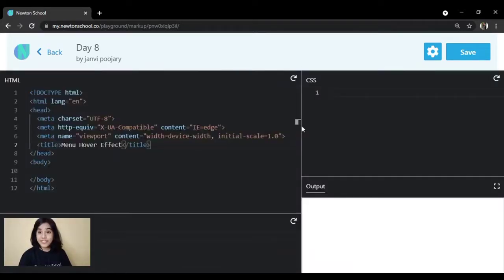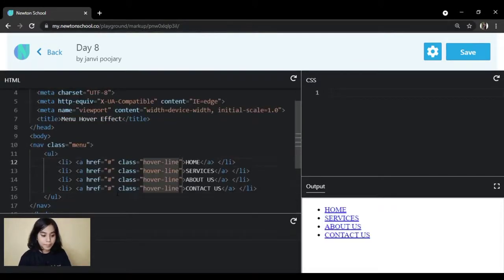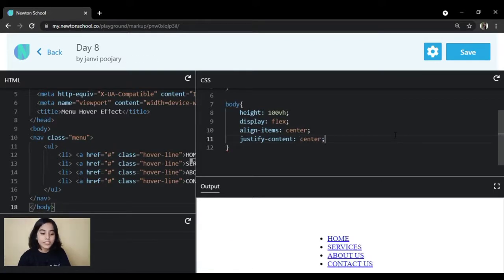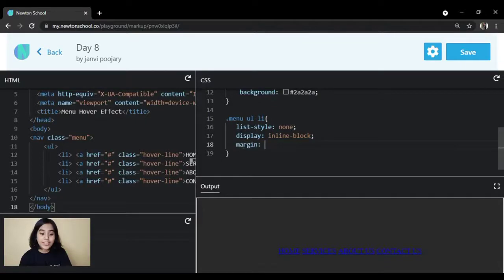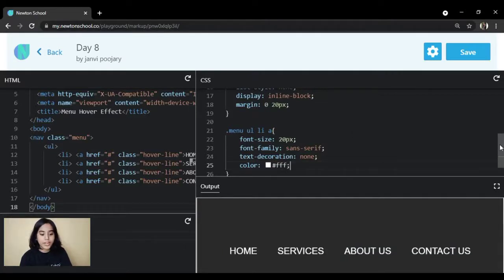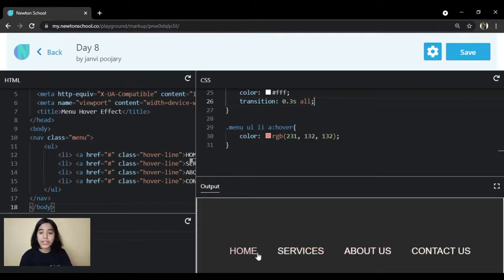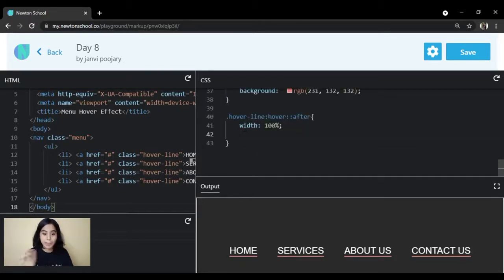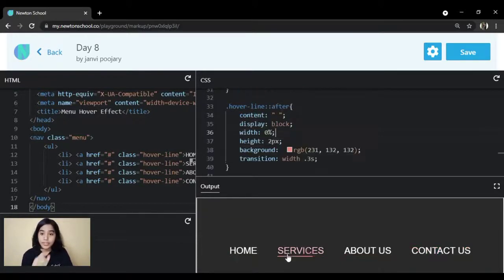20 Days CSS Challenge on Building Projects | Hover Effects on Menu Bar | CSS in English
20 Days CSS Challenge on Building Projects | Hover Effects on Menu Bar | CSS in English